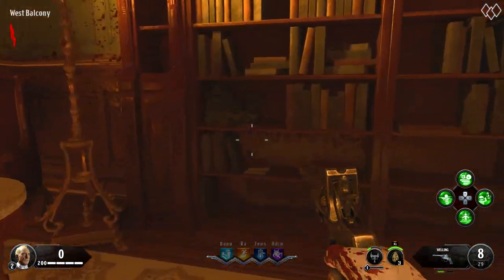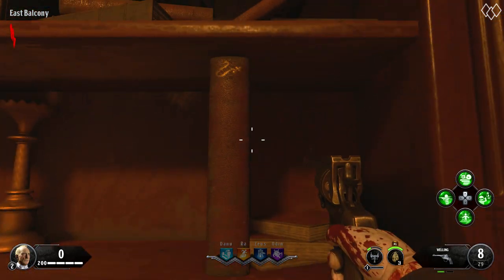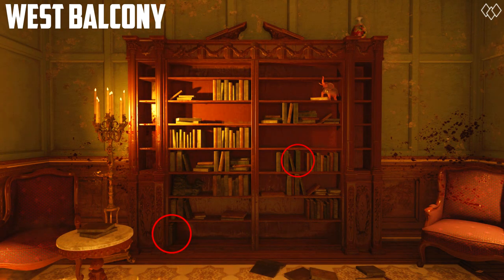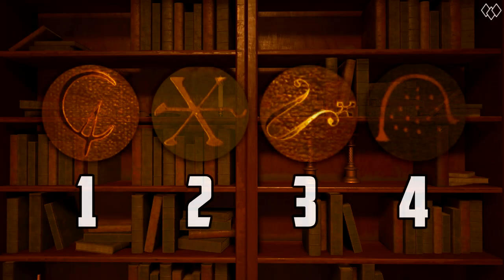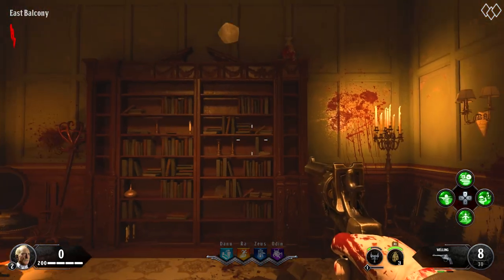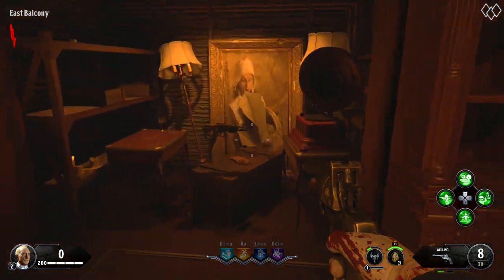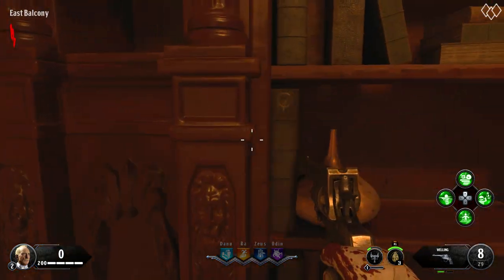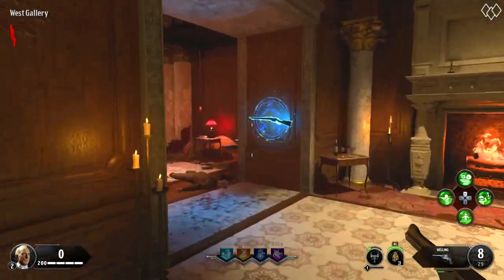'Dead of the Night' Bookcase SECRET ROOM Easter Egg! (BOPS 4 Zombies))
Another mini easter egg that rewards you with a powerup, elixir, weapon or silver bullets.